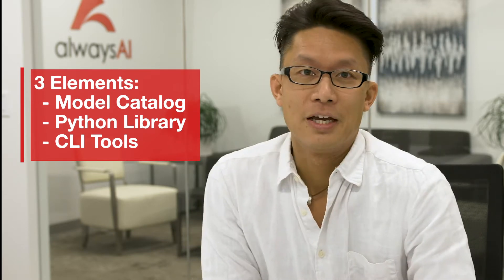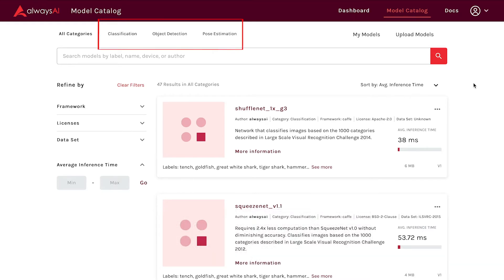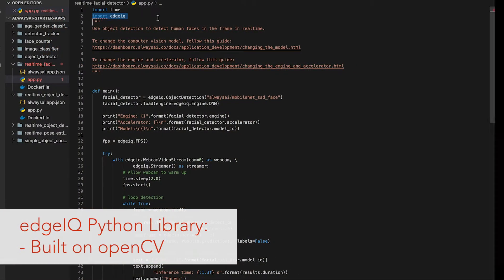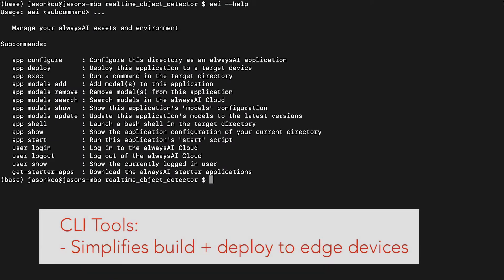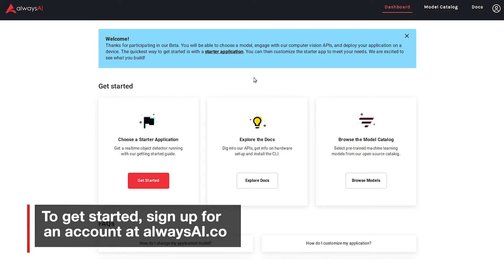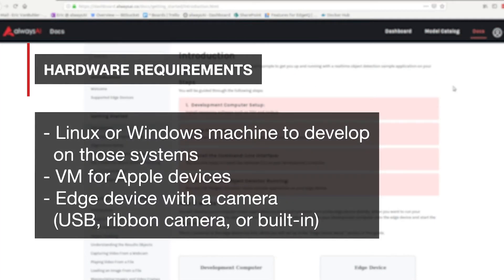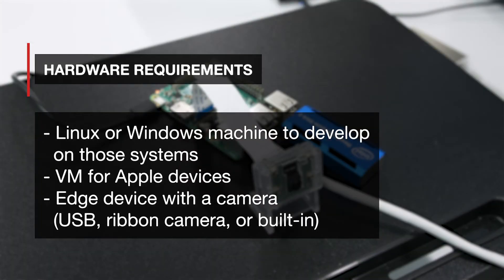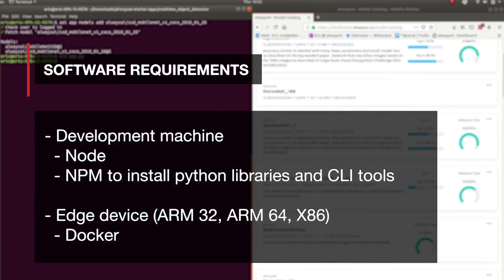Technical Requirements Overview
The developer platform at alwaysAI fast-tracks the creation and deployment of computer vision applications on edge devices, making it easy for you to get started building applications in the field of computer vision. Here's a brief rundown of the technical requirements needed to properly run this platform.

See you next Thursday at 10:30AM PST for Hacky Hour!